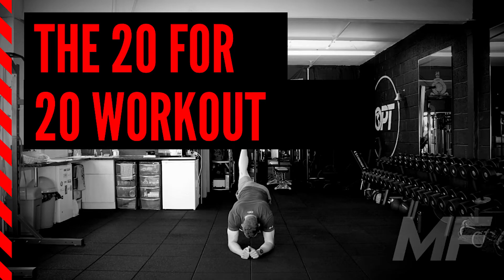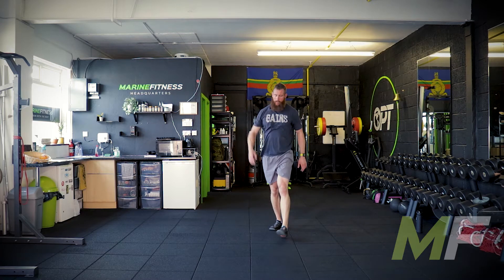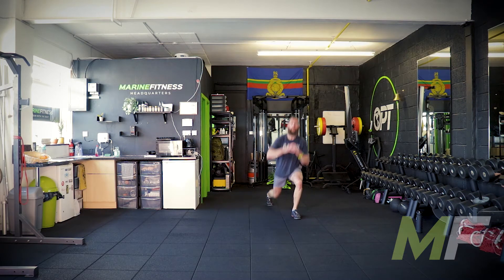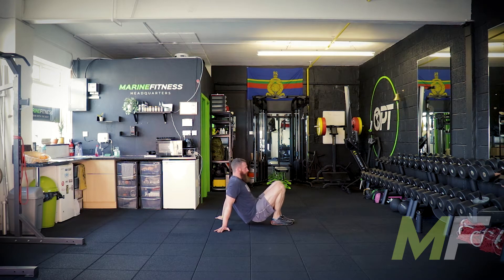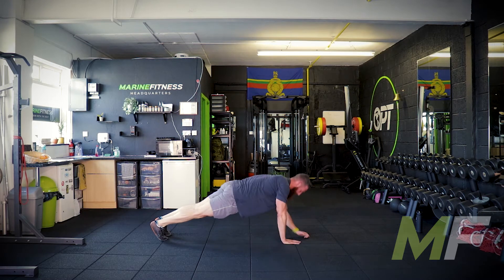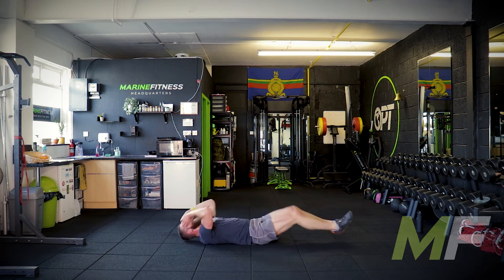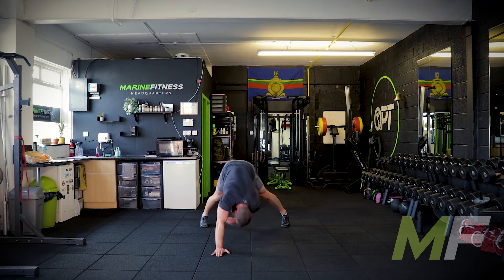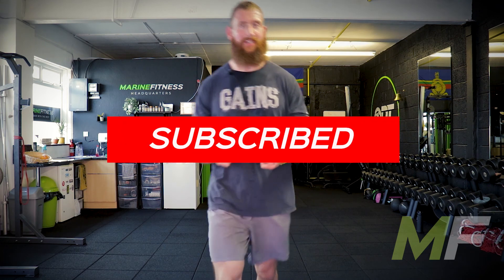The Big 20 for 20 Circuit | Tabata Home Workout | Marine Fitness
👉Marine Fitness
🇬🇧🗡Former Royal Marines Commando
🏋‍♂Personal Trainer & Life Changer
🙋‍♂Making Average People Great
💪One Rep & One Step At A Time